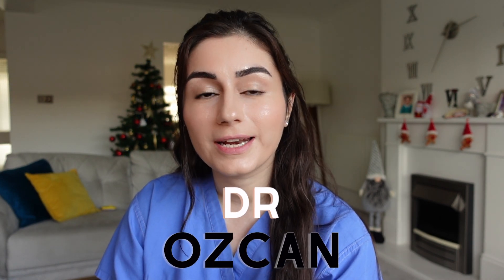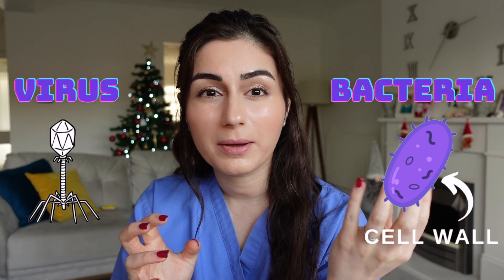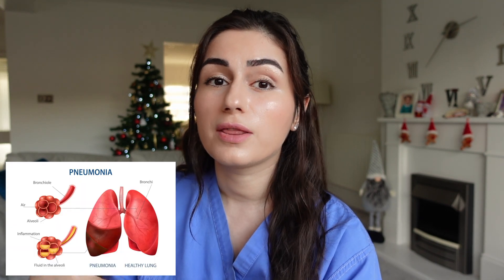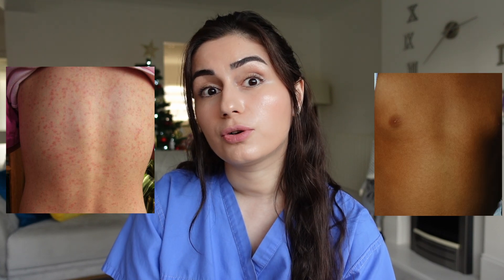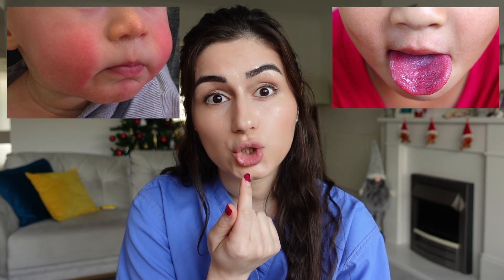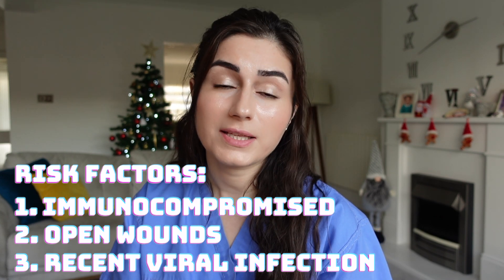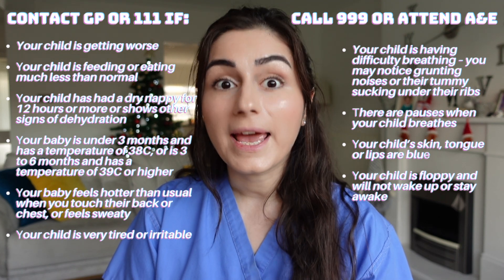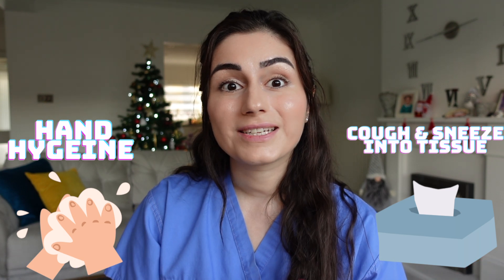Everything you need to know about GROUP A STREP | Dr Ezgi Ozcan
Information is accurate at the time the video was released. Please consult your doctor for any personal medical queries.

Get to know me:
👩🏻‍⚕️ I am a junior doctor working in a North London Practice
👧🏻 I went into GP training following the completion of my foundation years (FY1 & FY2) in London

My Mums Etsy account

Recording/Camera equipment:
Camera: Sony ZV-1
Rode Microphone